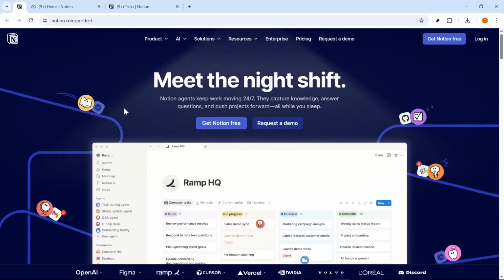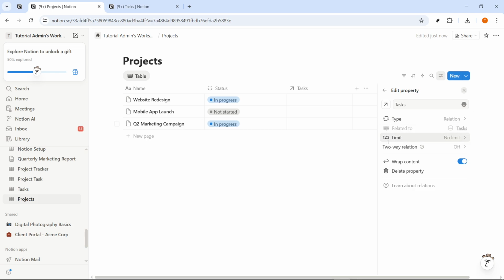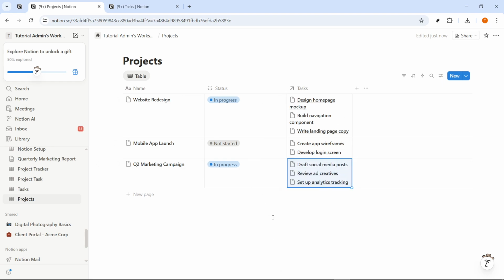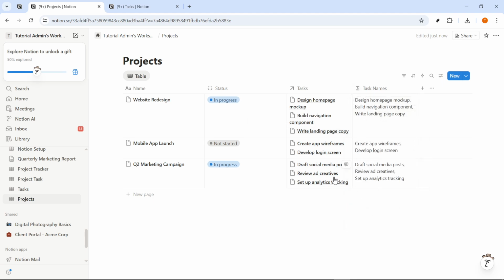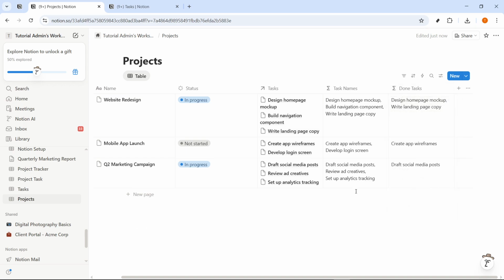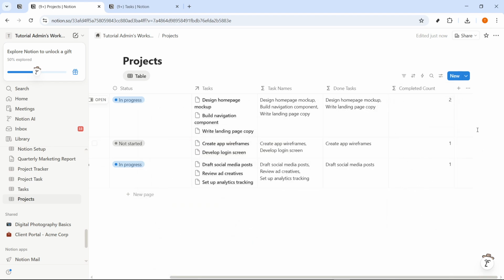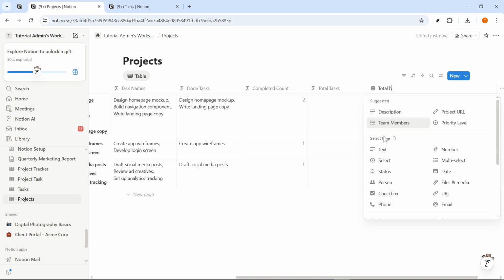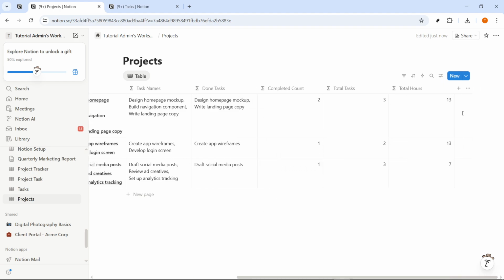Notion: How to Reference Another Database in a Formula Without Rollups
Learn how to use Notion formulas to reference another database without relying on rollups. In this tutorial, you’ll connect Projects to Tasks, pull related task data into formulas, and build useful summaries like completed counts and total hours.

✅ How to create a Relation property between Projects and Tasks in Notion
✅ How to show related task names with a Notion formula using map() and join()
✅ How to filter related items by Status and return only Done tasks
✅ How to count completed tasks and total related tasks with formulas
✅ How to sum Hours from related tasks without using a rollup

What would you use this no-rollup formula setup for in your Notion workspace?

Notion formula relation tutorial, how to reference another database in Notion, Notion without rollups, map and join in Notion formula, filter related database items Notion, count related tasks in Notion, sum related number property Notion, Notion relation formula examples, pull related page names in Notion, Notion tasks and projects workflow, Notion formulas 2026, database automation in Notion 2026